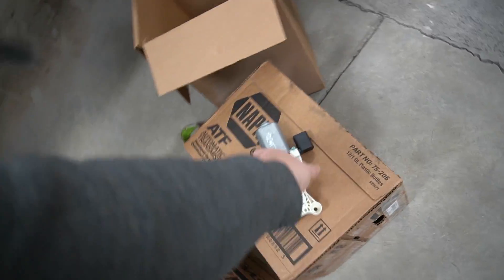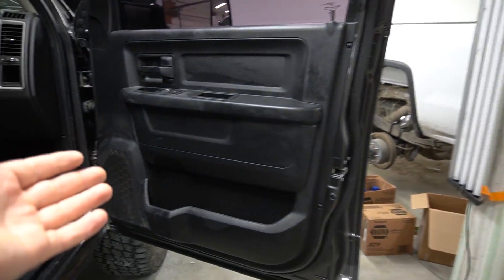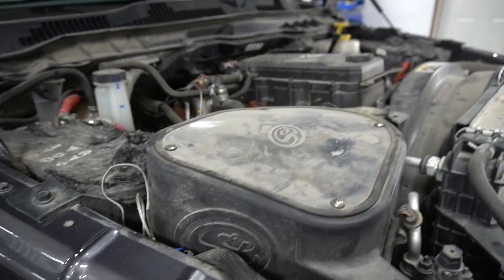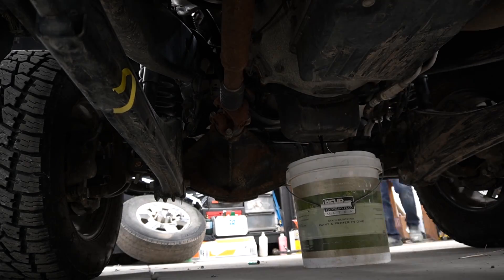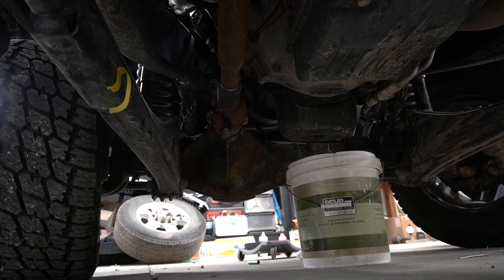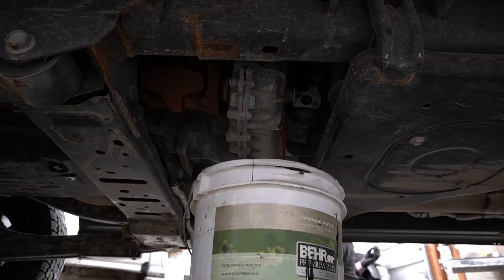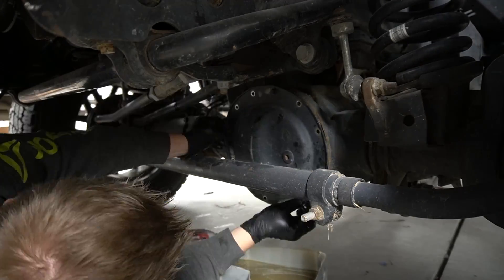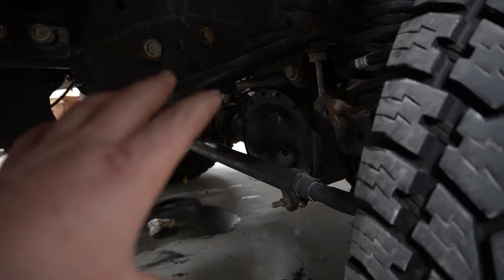Rebuilding A Wrecked Ram 3500 for my Subscriber [part 6]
Rebuilding My Subscriber Wrecked Ram 3500 that we bought from Copart.  In today's episode  The truck will be 100% complete service is 100% done also and it will go back to the customer.